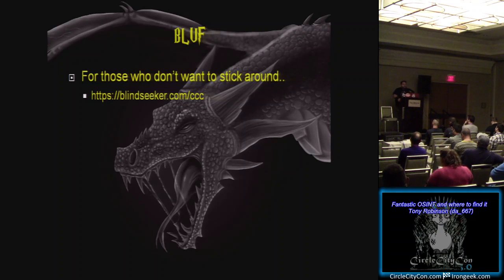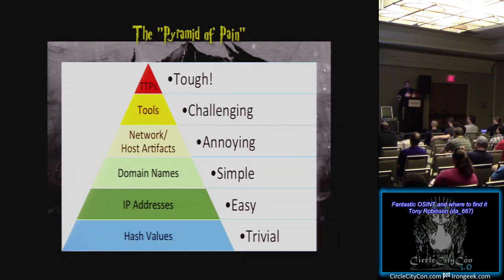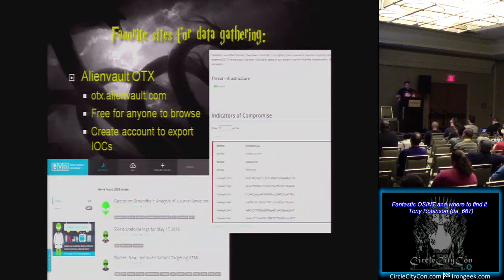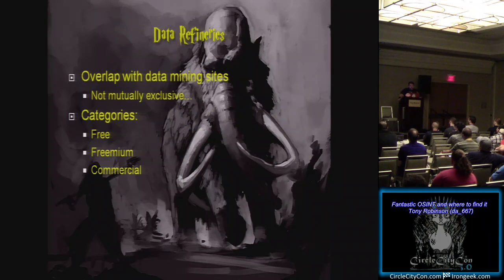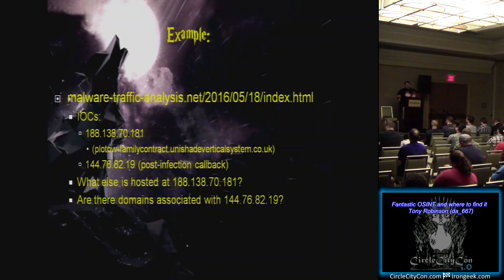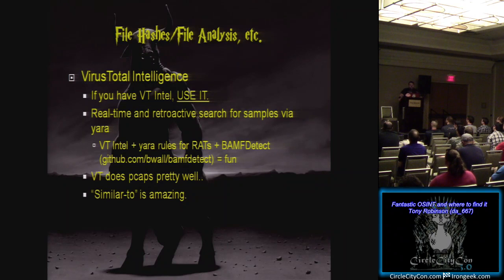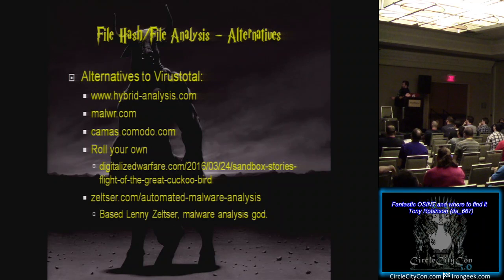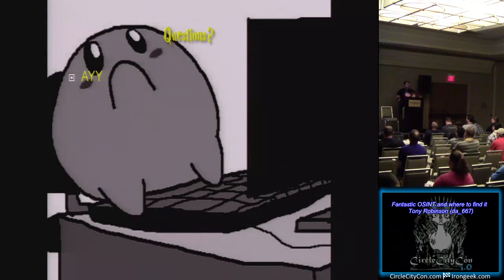306 Fantastic OSINT and where to find it Tony Robinson da667